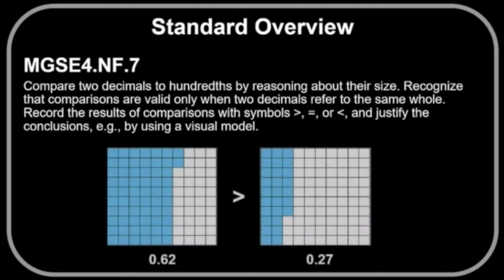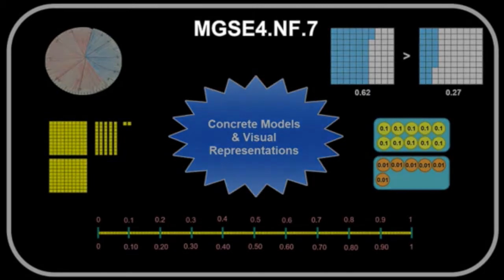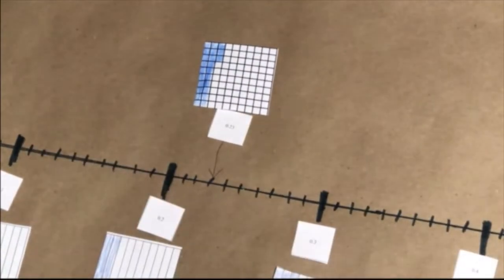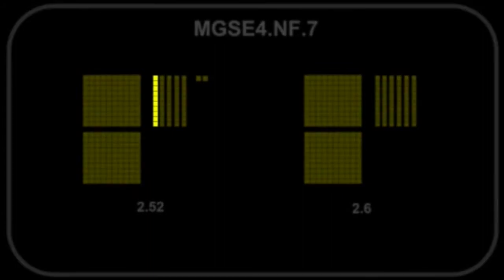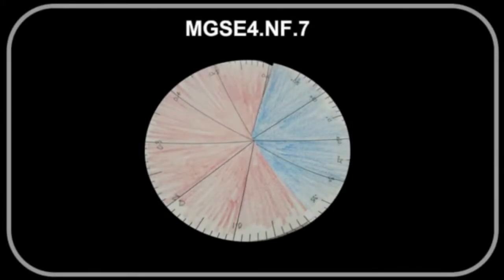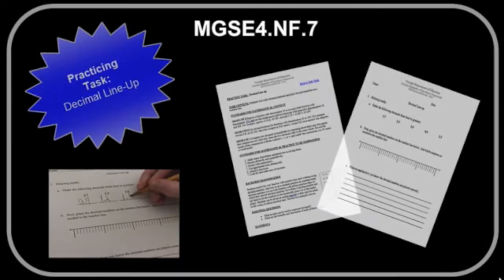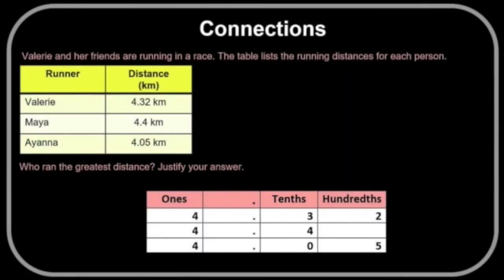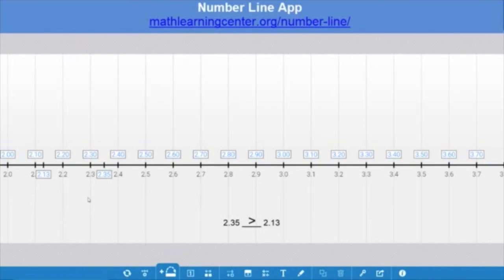4th Math MGSE4 NF 7 Video